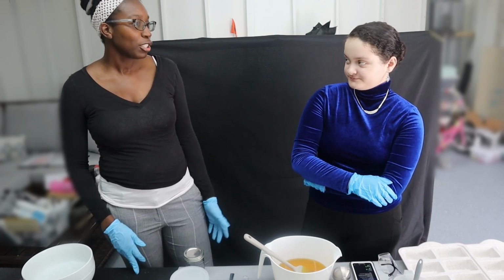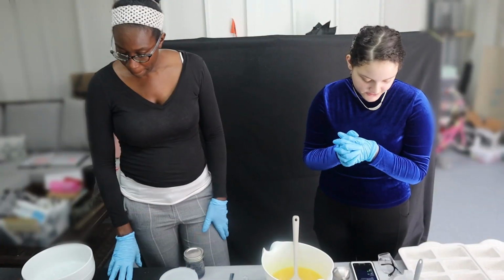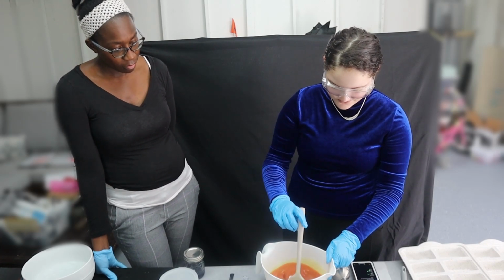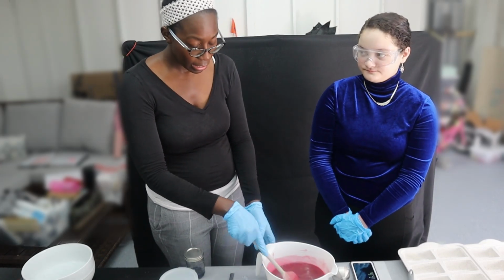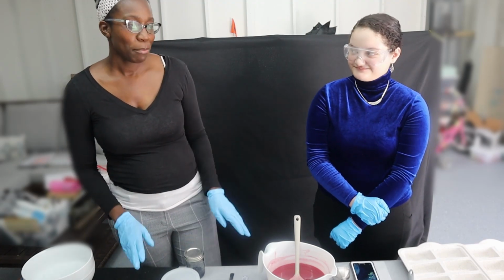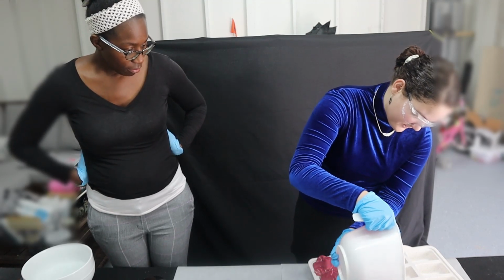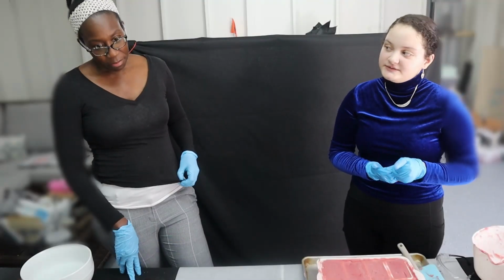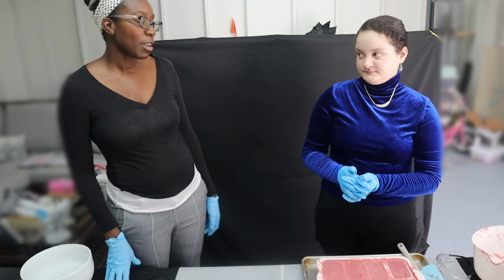Soapmaking Collab | Making Soap With Artisan Soap by Black Hands | Cadence Rose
I had a lot of fun, taking a little trip to Florida to film this awesome video! Make sure to check out the part two of this video on Bridget's channel.

Note:
Keep all comments respectful. Disrespectful comments will be removed.